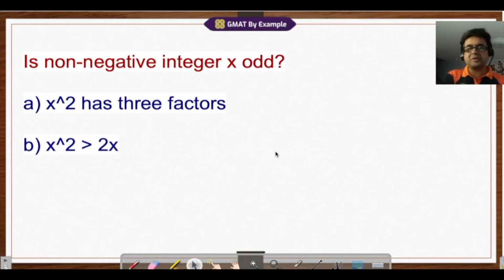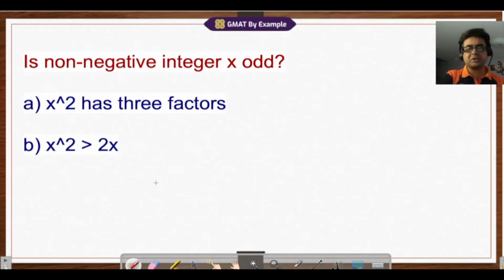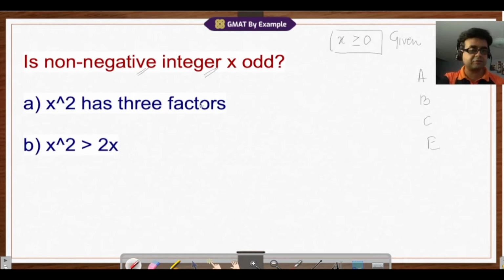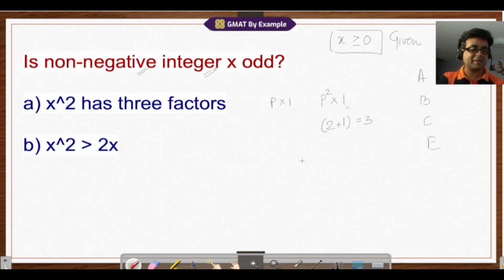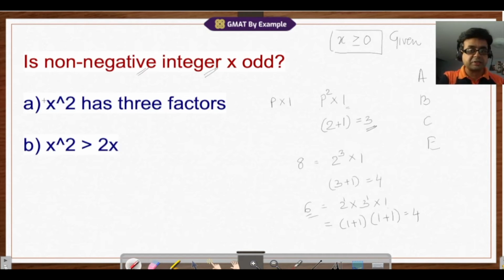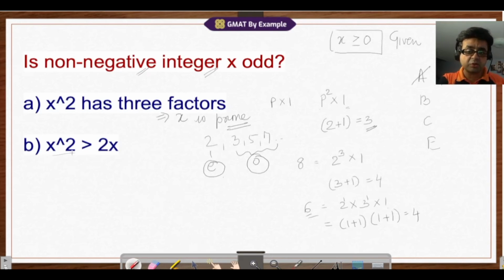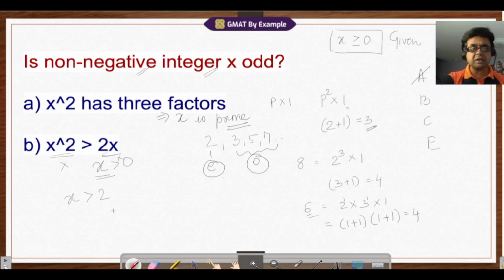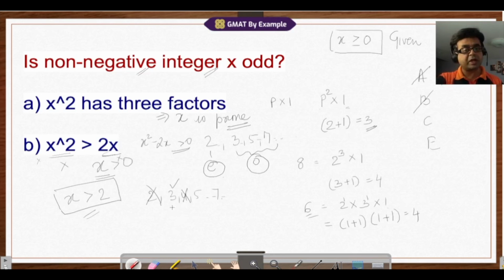Tricky GMAT Even, Odd & Factors DS problem. Is there a "zero" trap? Do you know the factors formula?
If you are just starting GMAT Prep, this DS will be very helpful in understanding how to solve "Yes" & "No" kind of data sufficiency questions. This is only a very small demonstration of how tough number theory problems including even odd factors prime numbers could be.

2. I have stopped providing link due to spam.
3. GMAT Preparation Study Plan
4. Free GMAT Mock Tests

00:00 GMAT Even, Odd, Factors, Inequality Practice problem
00:45 Analyzing the question stem "non-negative" integer
01:53 Analyzing statement 1, square of x has three factors
02:53 How to calculate factors of a number formula
04:44 Analyzing statement 2, square of x is greater than 2x
06:04 Analyzing statement 1 and 2 together

C03T13DS20